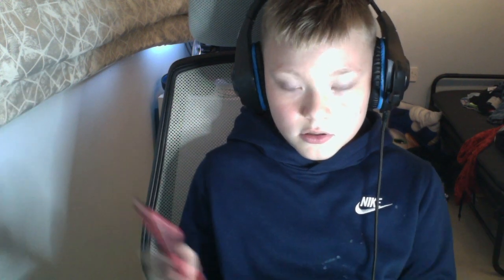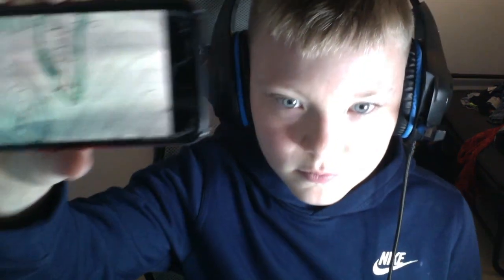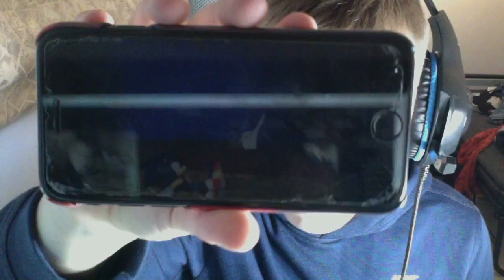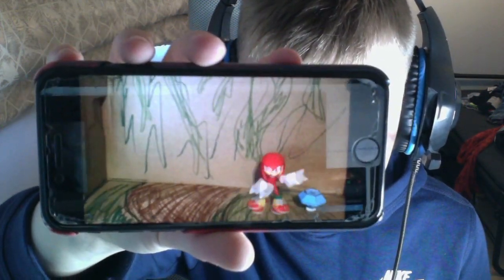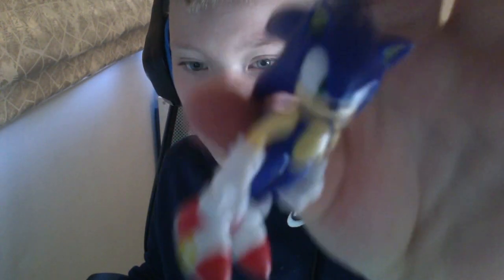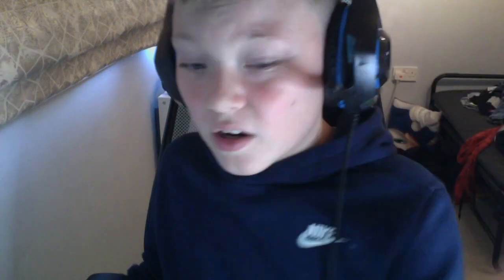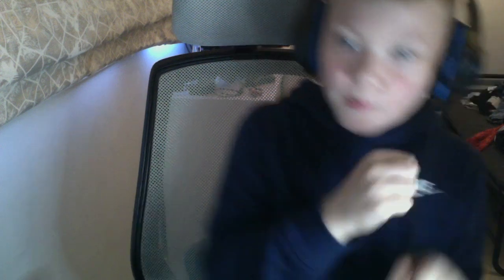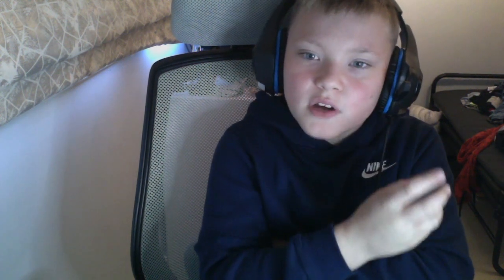TALKING ABOUT MY NEW SERIES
This video is about TALKING ABOUT MY NEW SERIES